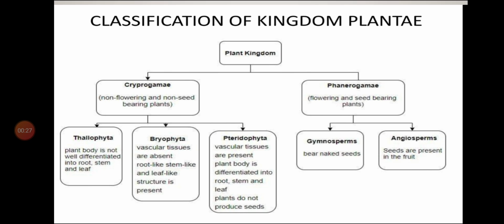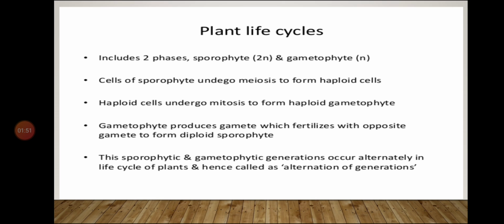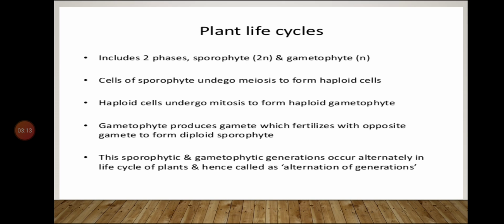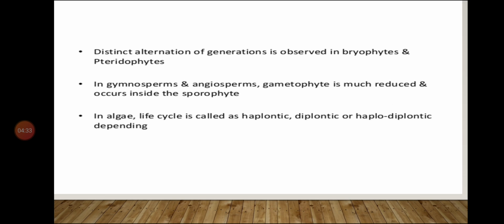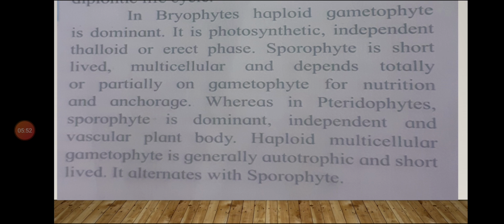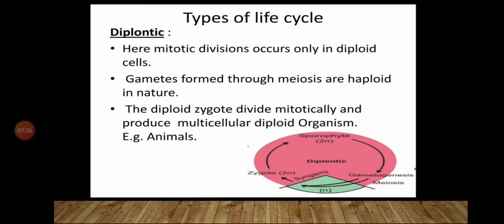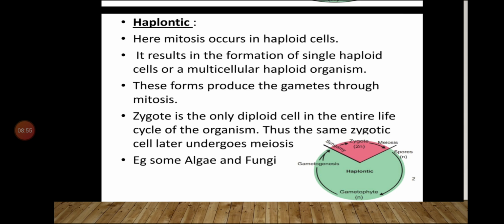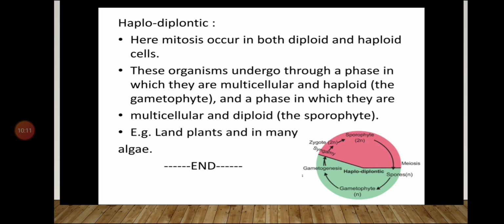XI # BIOLOGY # CH 3 # KINGDOM PLANTAE # PART 5 # LIFE CYCLE.